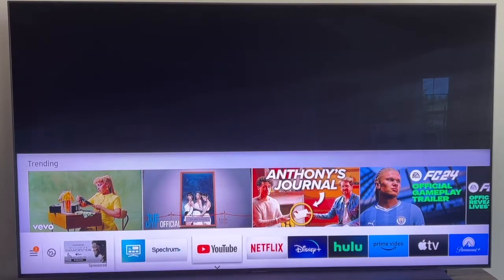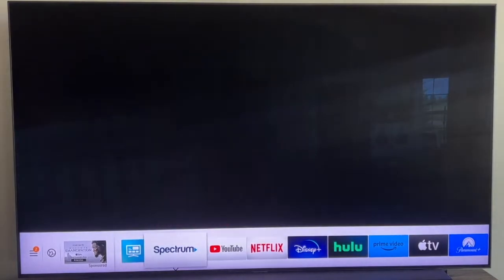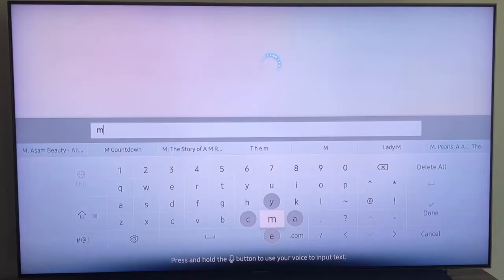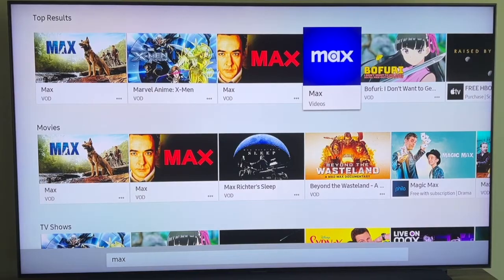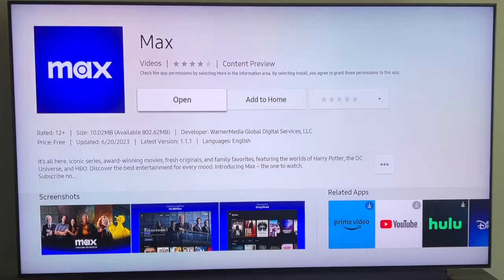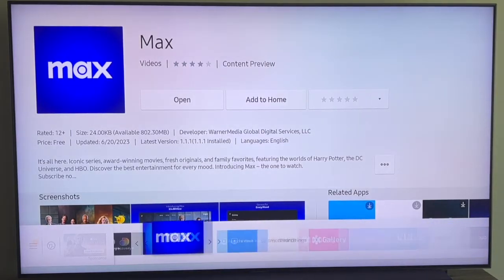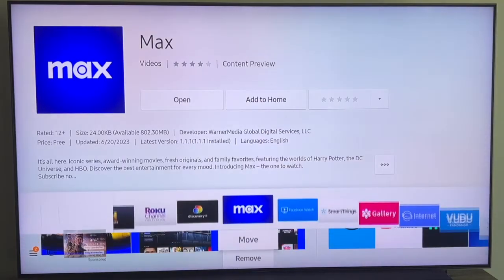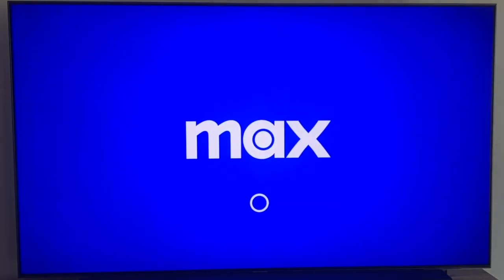How to Set Up Max Streaming on Your Samsung TV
In this video, we’ll walk you through the step-by-step process of setting up Max streaming on your Samsung TV. Whether you're a new Max subscriber or looking to add it to your Samsung Smart TV, we've got you covered! From finding the Max app on your TV's app store to installing it and logging in, this guide covers everything you need to start streaming your favorite shows and movies. Get ready to transform your Samsung TV into an entertainment hub with Max in just a few minutes!